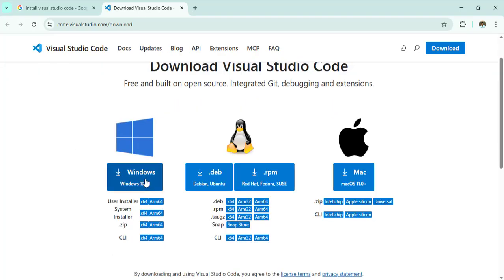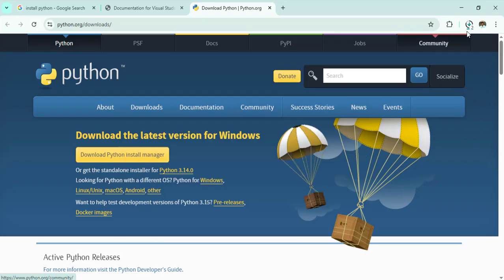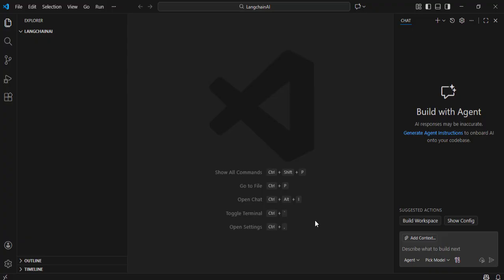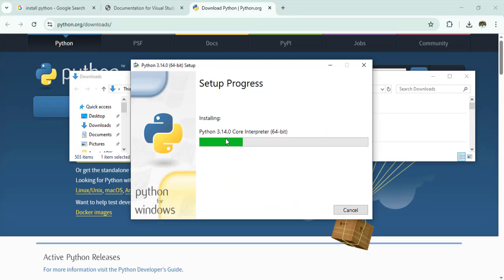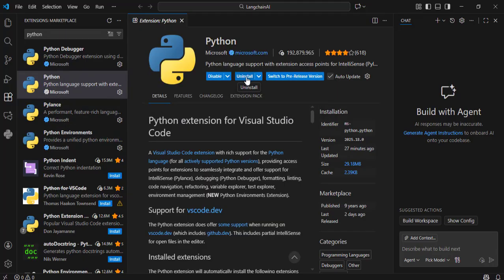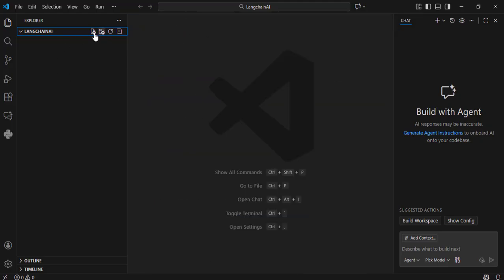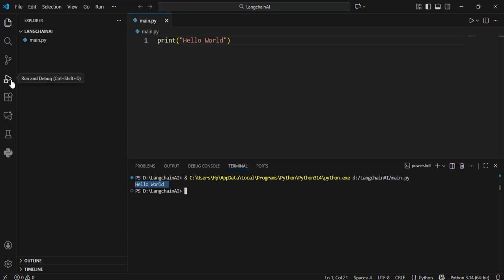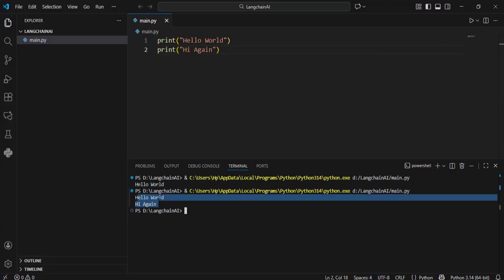LangChain Setup: Install VS Code & Python Step-by-Step | Video #3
To build powerful AI applications, you need a rock-solid environment. In Video #3 of our LangChain Full Course, we are getting your machine ready for development!

I will guide you through the exact setup I use to build OpenAI API and LangChain projects. We’ll keep it clean, professional, and error-free.

✅ In this video, we will:

Download and install the latest version of Python.

Set up Visual Studio Code (VS Code) for AI development.

Install essential extensions for Python and LangChain.

Create your first project folder and verify your installation.

Why this matters: Having a professional IDE like VS Code makes debugging complex RAG pipelines and LLM Chains much easier later in the course.